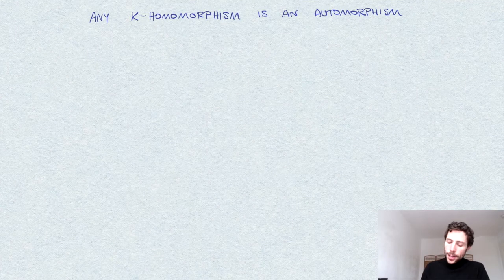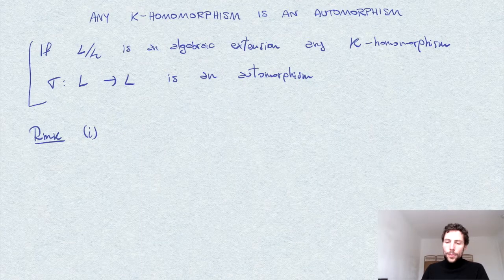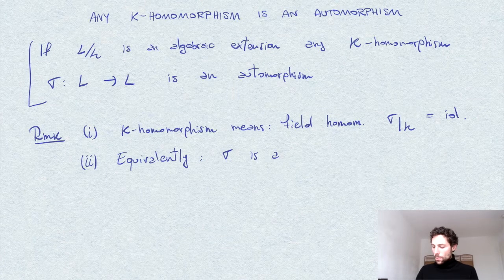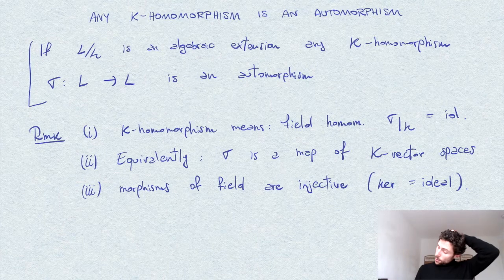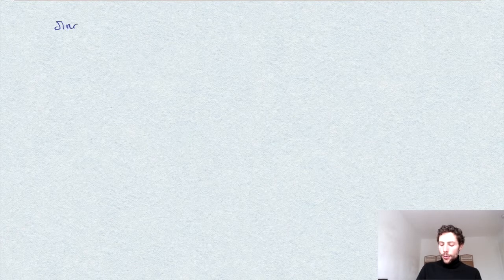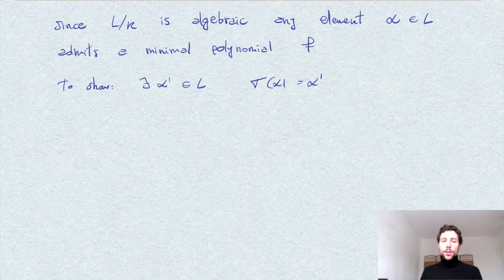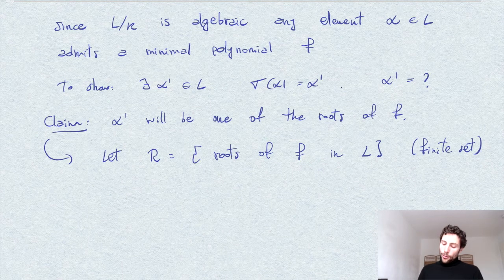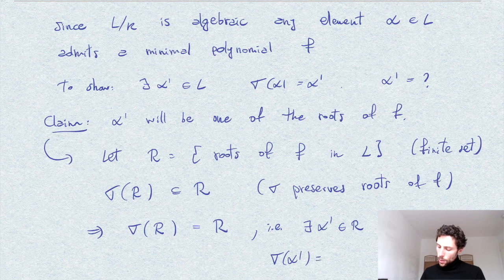Any K-homomorphism is an automorphism